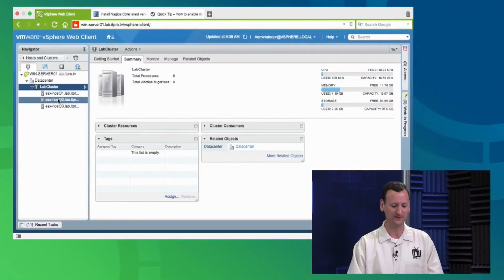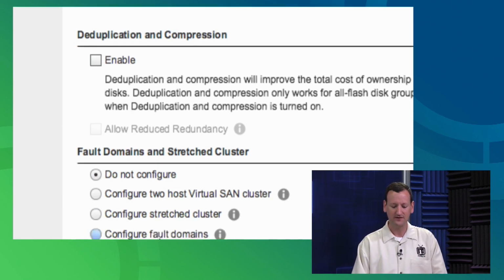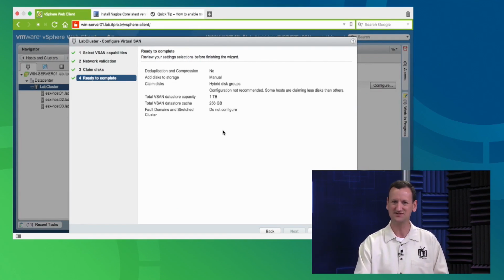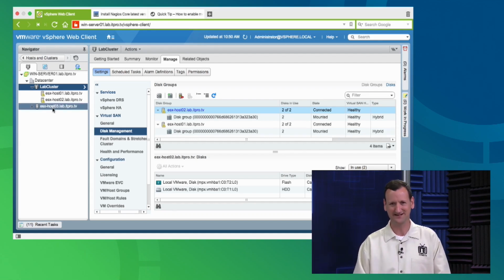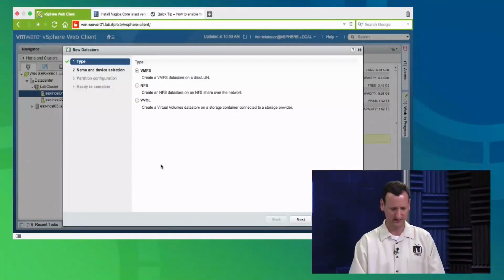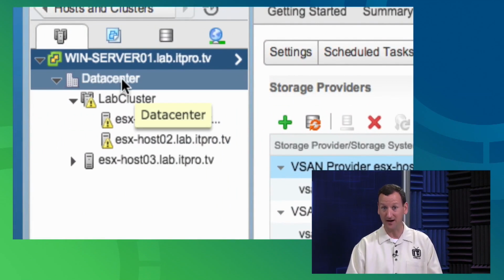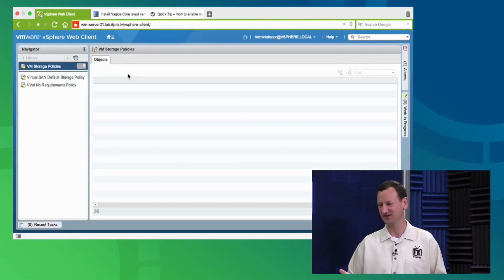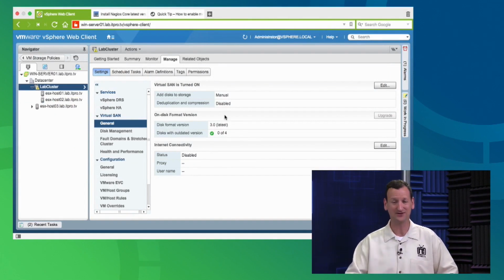45 0 Virtual SAN Part 2